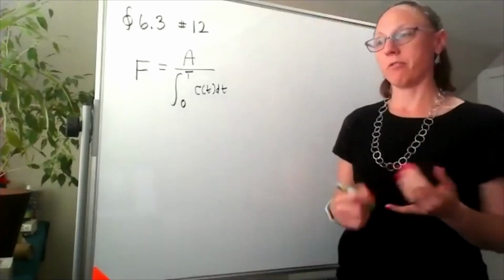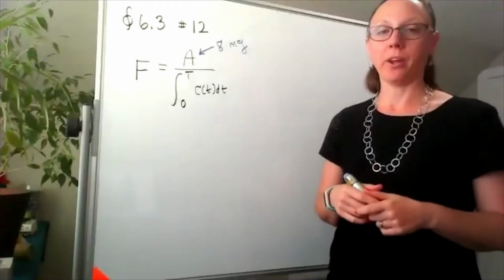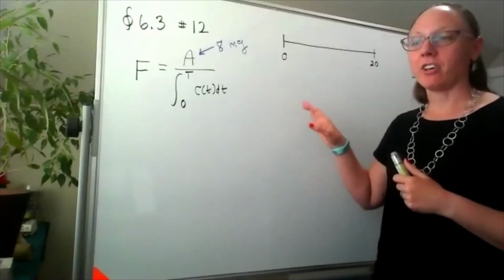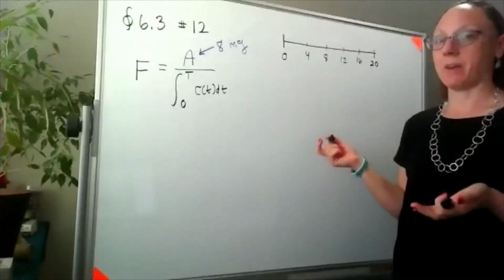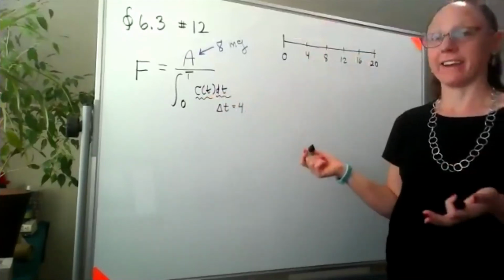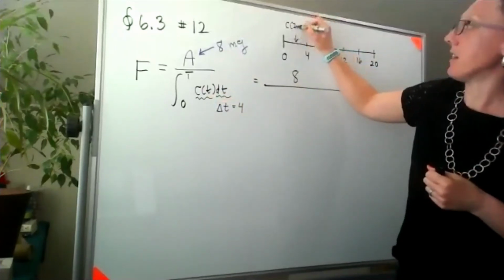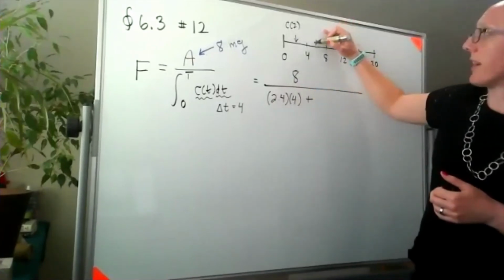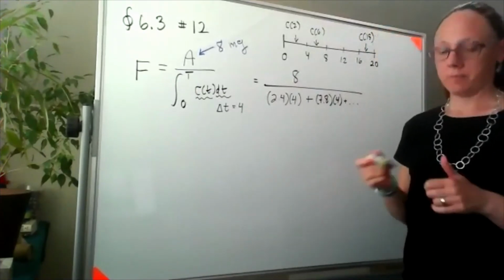Calculus Model: tracing dye, section 6.3, 12